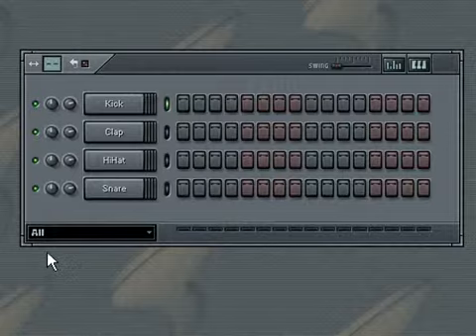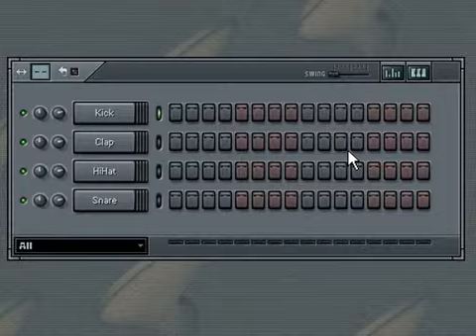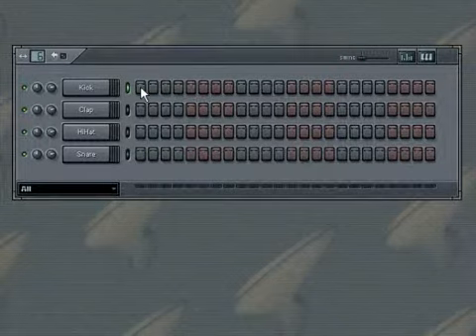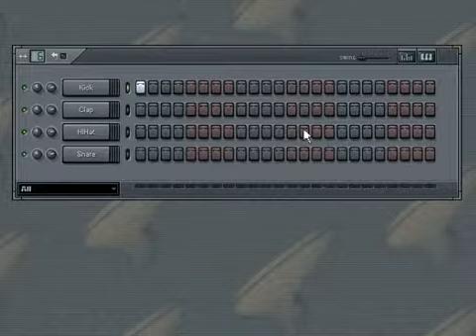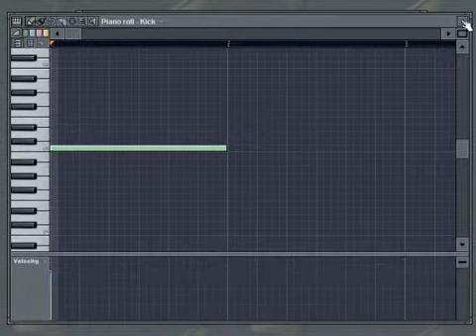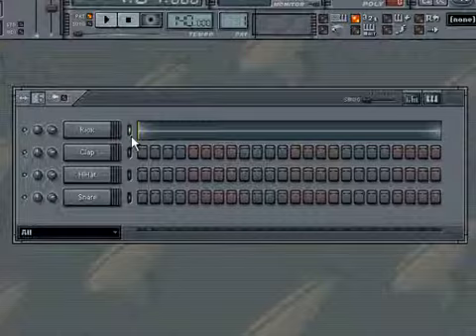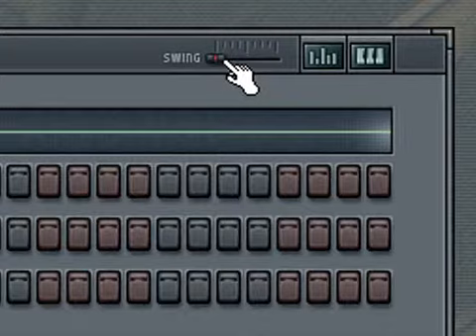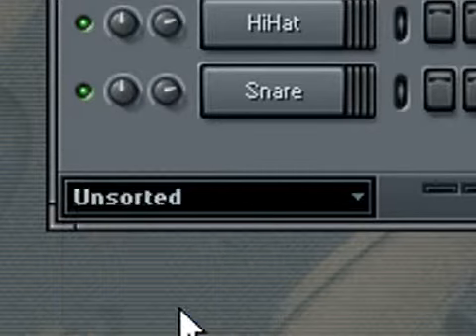Fl Studio Tips And Tricks-Mastering Music Part 2